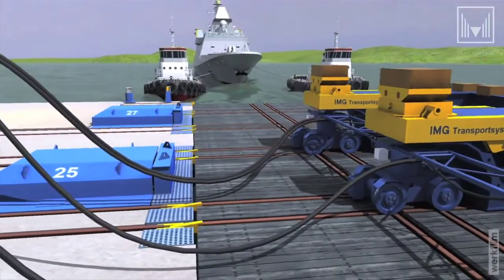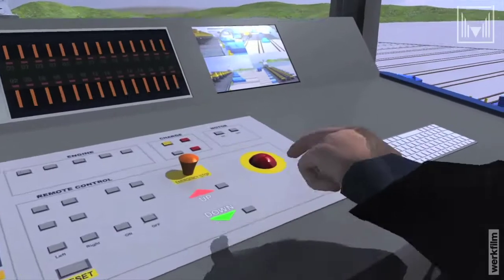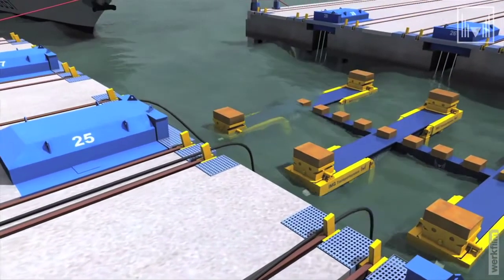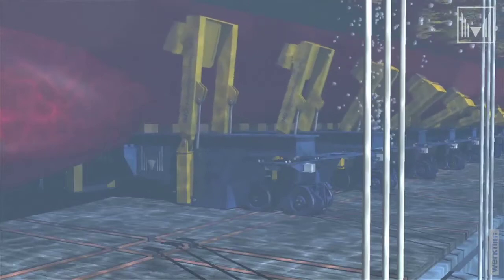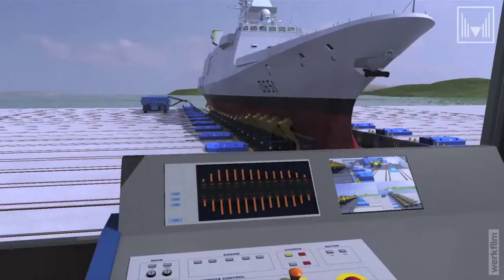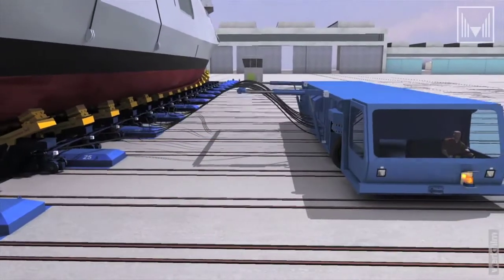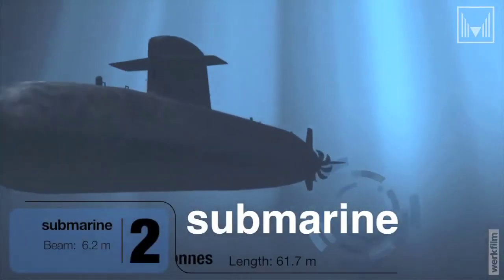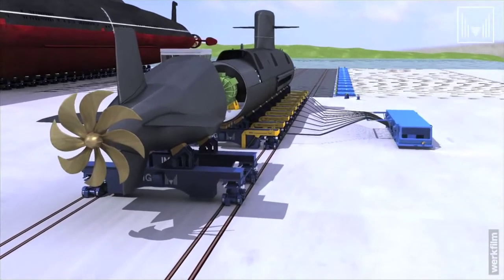Ship transport system made in Germany - by IMG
Das IMG Schiffstransportsystem wird in Neubauwerften und Reparaturwerften eingesetzt, kann aber auch für andere Schwerlasttransportaufgaben verwendet werden.

The IMG ship transport system is designed for new building and repair yards and can be used also for other heavy transfer applications.